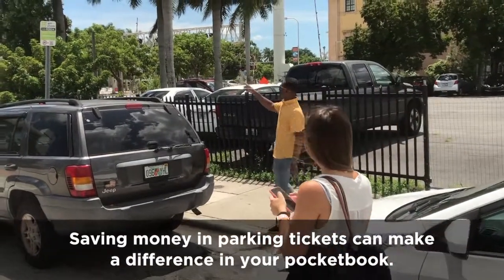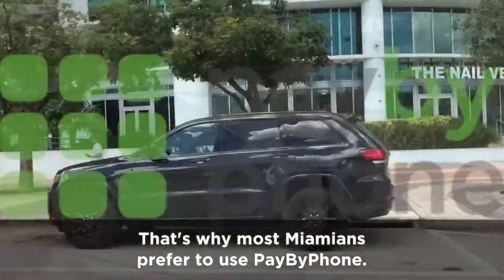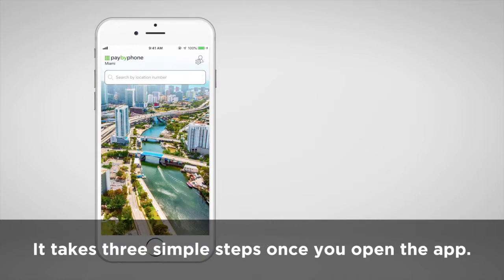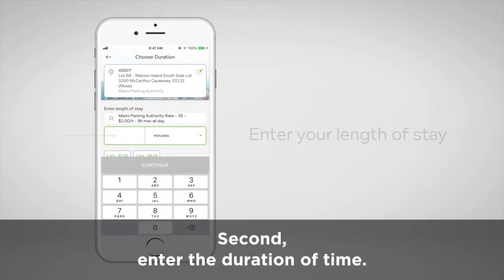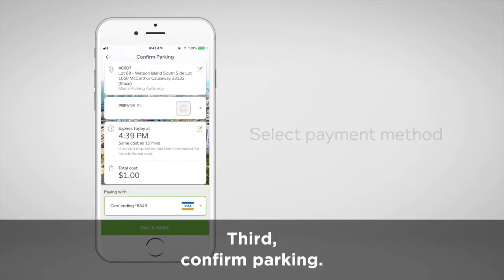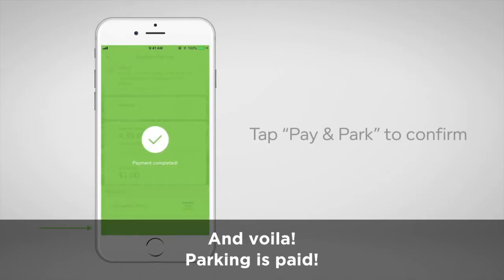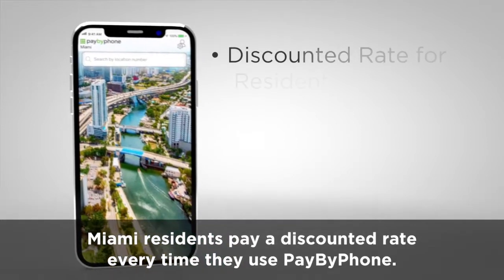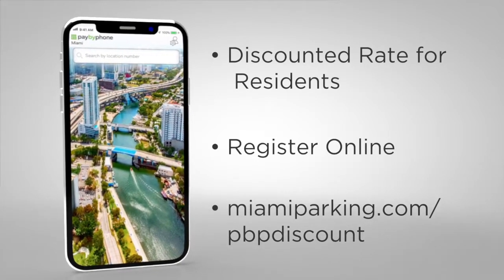Pay By Phone App